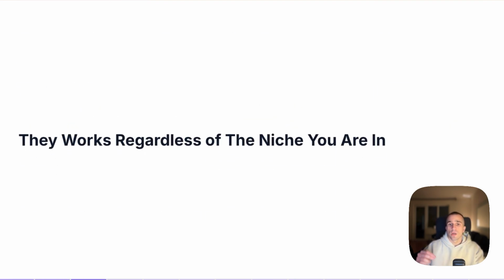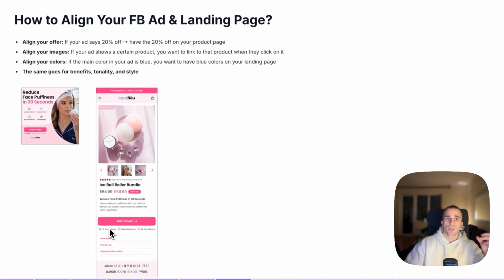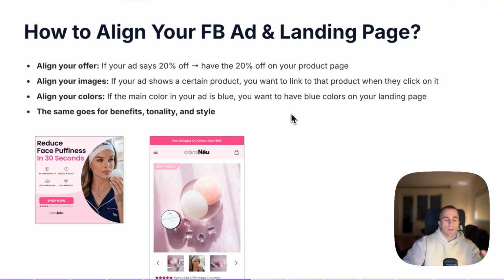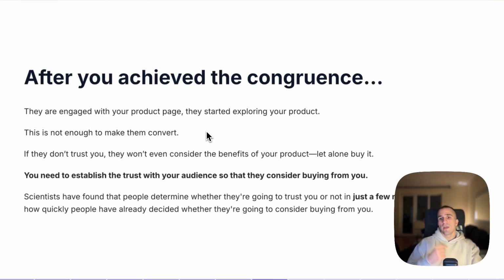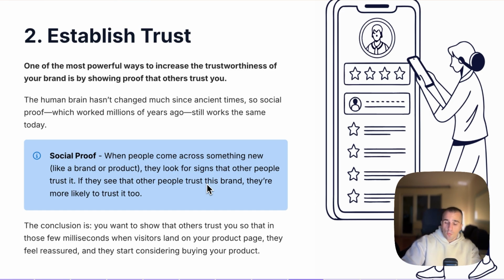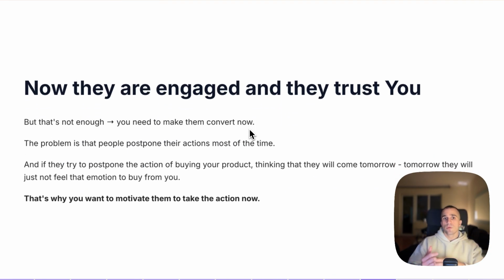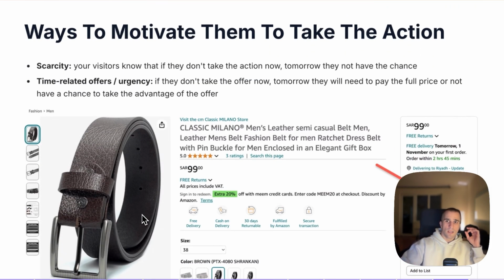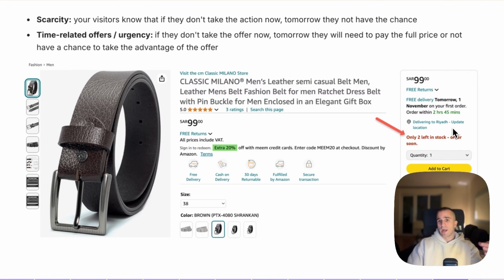How I Reduce FB Ads Cost For Ecom Stores (Landing Page Optimization)